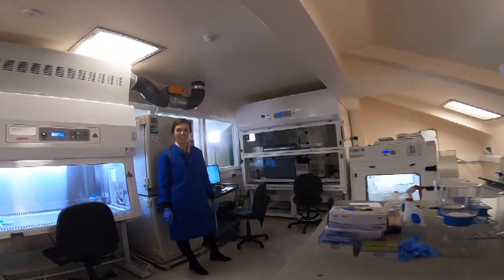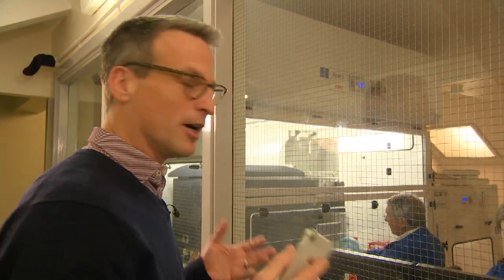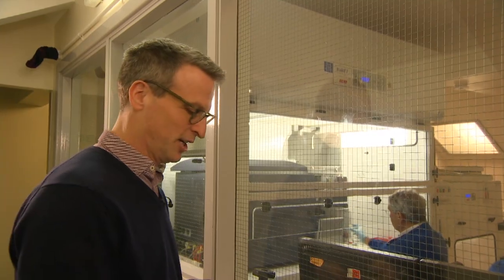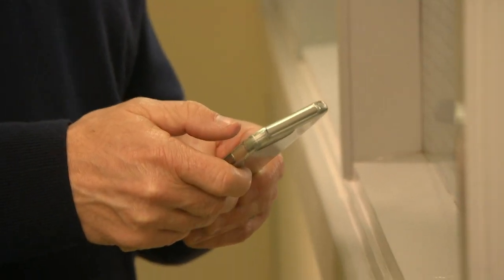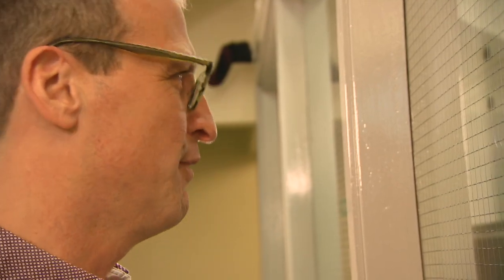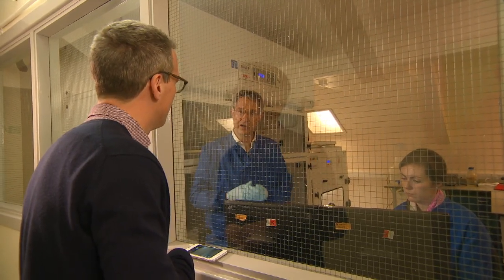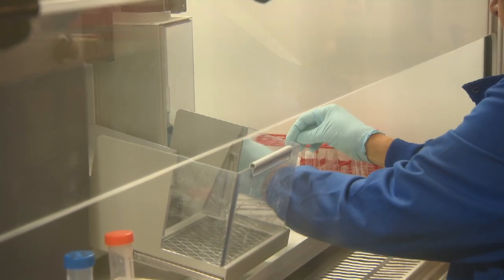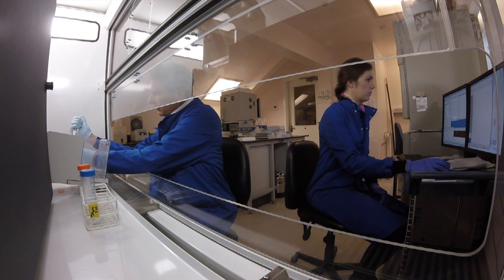Behind the scenes at the lab developing coronavirus vaccine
Unique access to one of the teams around the world trying to develop a coronavirus vaccine. This lot are developing a new Ebola vaccine too. Thanks to Dr Rebecca Kinsley - DIOSynVax and Professor Jonathan Heeney, University of Cambridge (and for his camerawork. which he did without a BBC course or anything).